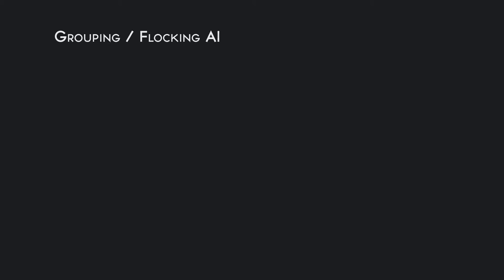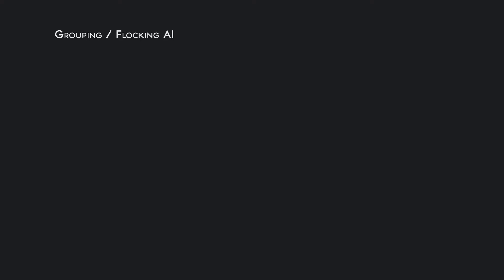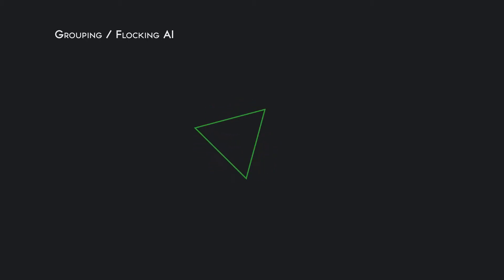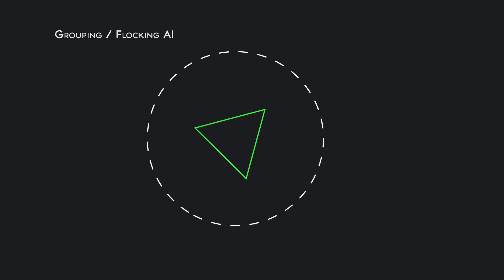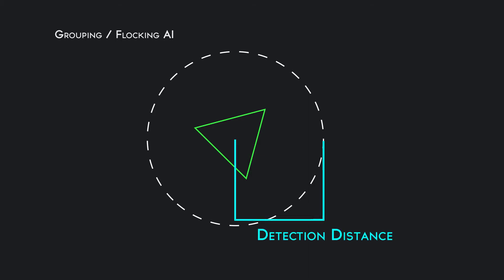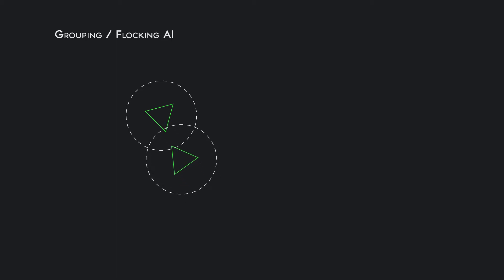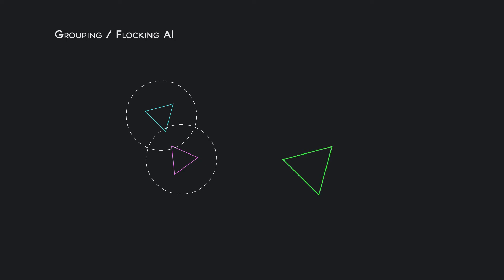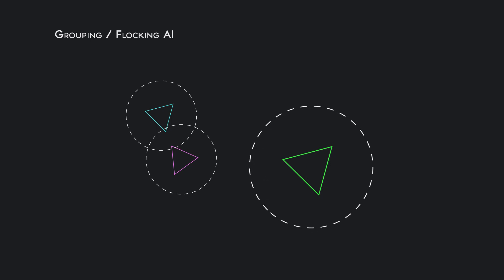SNEAK PEAK Grouping / Flocking Concepts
This episode is taking several hours to work on.  I am spending so much time getting the video overlay looking nice and make it easy for people to understand.  This is a sneak peak of the Grouping / Flocking AI Concepts episode coming up in a few days.